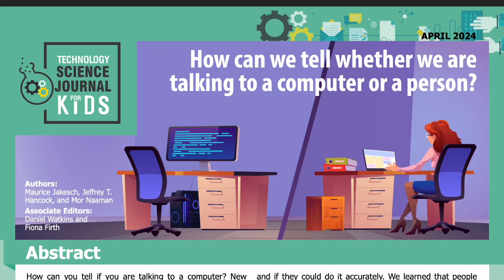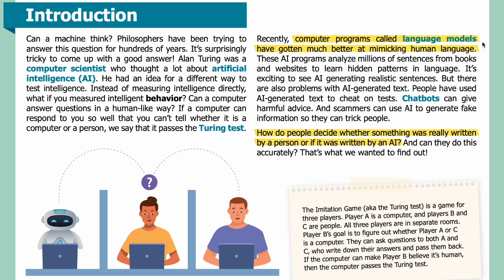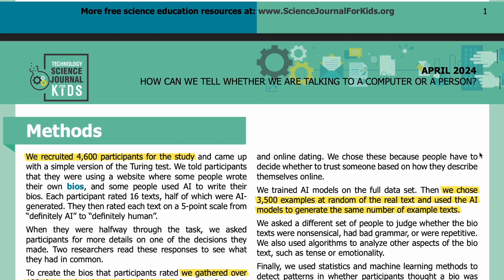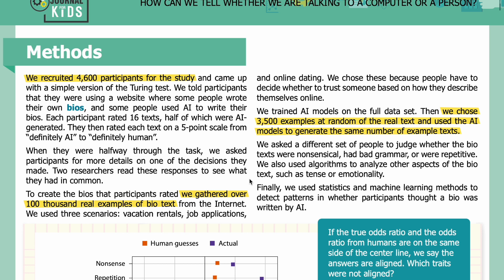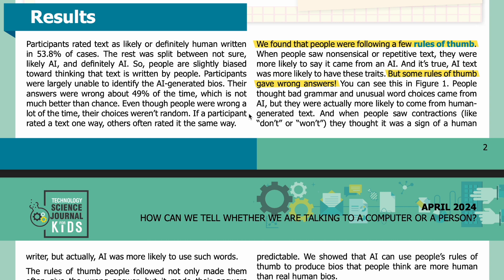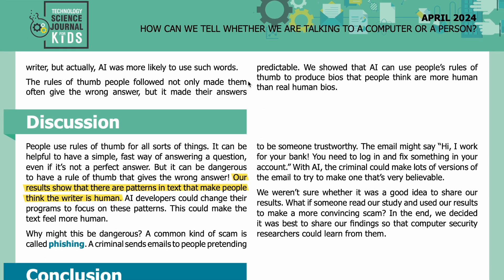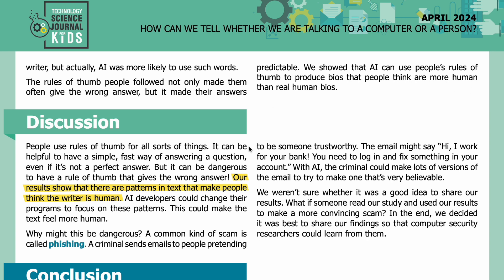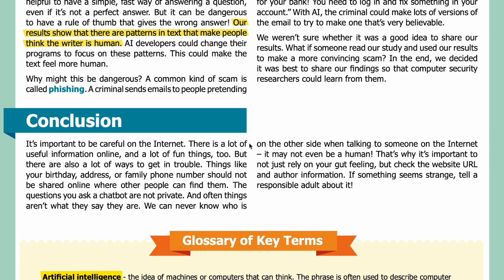E118: How can we tell whether we are talking to a computer or a person? [SJK Audio Edition]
Summary:
Researchers studied the rules of thumb people use to tell computer-generated and human-made text apart, and found that people often used rules of thumb that were wrong.

Abstract
How can you tell if you are talking to a computer? New computer programs called language models have gotten very good at mimicking people. It can be really hard to tell if you’re talking to a person or a computer. We wanted to know how people try to recognize computer-generated text and if they could do it accurately. We learned that people unconsciously use rules of thumb to figure out whether they are talking to a computer. These are often wrong, which means that people are vulnerable to scams.